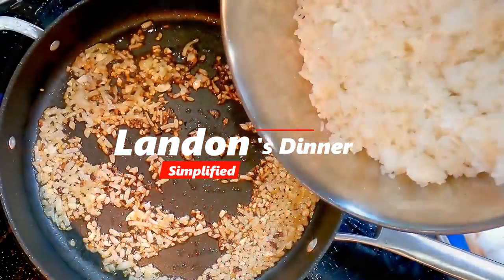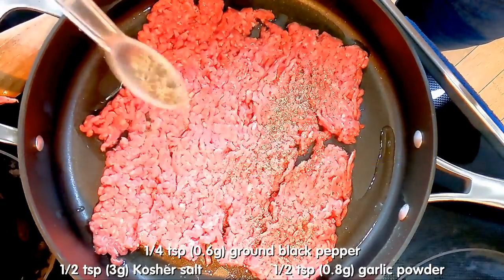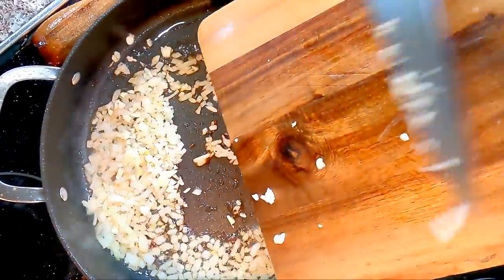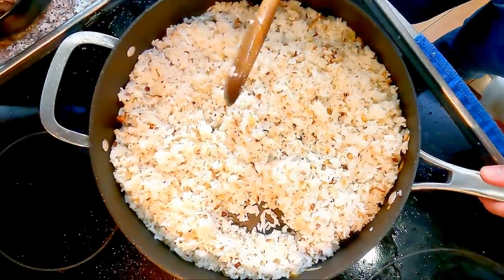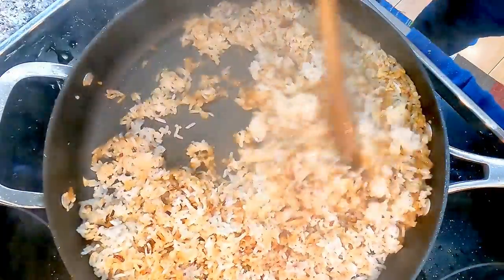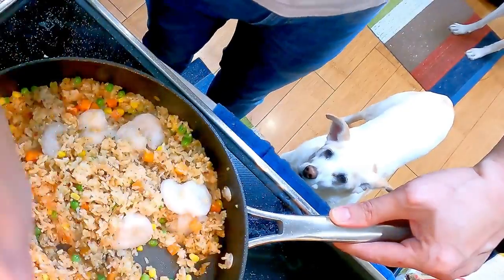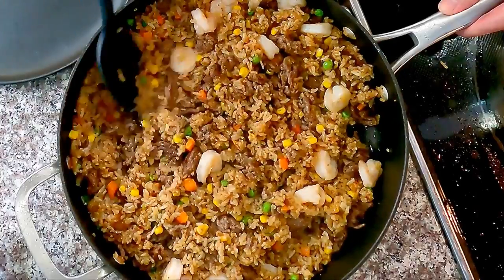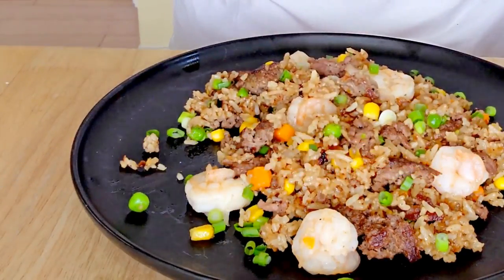Dinner for 5 in 15 Minutes. Simplified Recipe, Best Ground Beef & Shrimp Fried Rice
How to make fried rice at home with shrimps and ground beef. This beef and shrimp fried rice is the best. Cheap, easy, healthy, and delicious. Enjoy!

Ground Beef & Shrimp Fried Rice
o Time: 15-18 minutes
o Serving: 5 plates
o Course: main/meal/dinner
o Cost: $2.25/plate; local cost in KY, USA
o Calories: 620/plate; source: USDA
o Protein: 34g/plate; USDA
o Fiber: 6g/plate, USDA
o Veggies/fruits: carrots, peas, corn, green beans, onion
o Equipment: 1 large 5-Qt non-stick pan
mixing bowl

Ingredients:
• 1 pound (454g) ground beef, 20% or 15% fat
• Kosher salt and ground pepper, specific amounts in the instruction
• ½ tsp (0.8g) garlic powder
• 1 medium onion
• 3 cloves of garlic
• 6 cups (1050g) old cooked rice, 1-3 days old, refrigerated
• 5 TBS (75 mL) Canola/vegetable/peanut oil, divided
• 3 green onions
• 2 ½ TBS (45 mL) soy sauce
• ½ tsp (2.1g) sugar
• 1 ½ cup (375g) frozen diced carrots, peas, and corn mix
• 12 oz (340g) medium/large frozen shrimps, shelled & deveined

Instruction:
GENERAL: prep and cook (and clean whenever you can) at the same time as in the instruction below. However, if you prefer to prep first before cooking, feel free to do so. At anytime during cooking, reduce heat if necessary.
1. Pan on high heat, add 1 TBS (15 ml) oil, add ground beef; press down with a wooden spoon to spread it out; sprinkle with ¾ tsp (4.5g) Kosher salt and ¼ tsp (0.6g) ground pepper cook undisturbed until the bottom is brown to develop flavors
2. In the meantime, dice the onion.
3. Break the meat into large chunks; stir then remove from heat and transfer to a container; set aside
4. Place the pan back on the stove; reduce heat to medium; add diced onion; stir occasionally until brown and fragrant
5. Meanwhile, mince garlic; add to the pan; stir together with the onion
6. In a large mixing bowl, separate rice grains by hands; add 4 TBS (60 mL) oil, mix thoroughly
7. Turn heat back up to medium-high; add rice to the pan; stir up then stir occasionally for about 2 minutes
8. In the meantime, dice green onion; set aside
9. Add soy sauce; sugar and ½ tsp (3g) salt; stir for a minute; add frozen vegetables; stir for a minute; good time to taste and adjust seasoning with salt and pepper if needed
10. Add frozen shrimps; stir occasionally until cooked (pink and curled).
11. Turn off heat; add the beef back; stir and remove from heat
12. Serve immediately; sprinkle with diced green onion; enjoy!